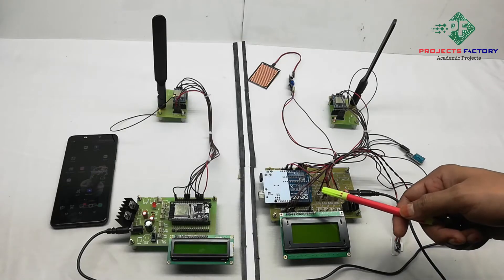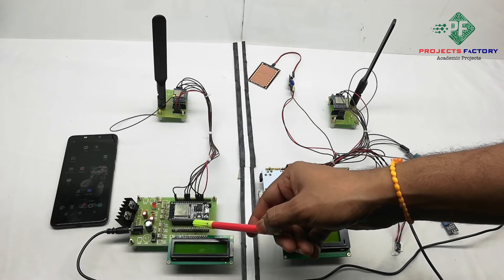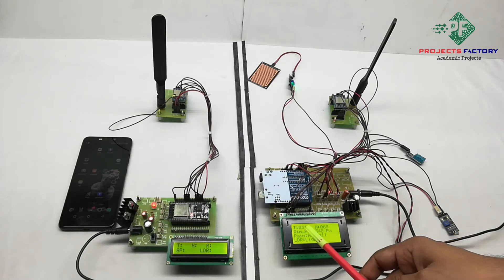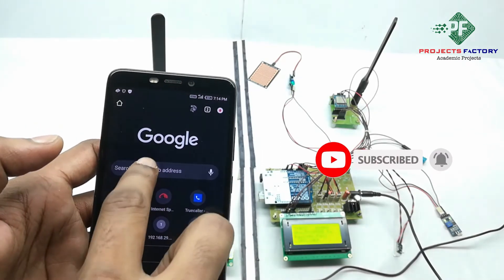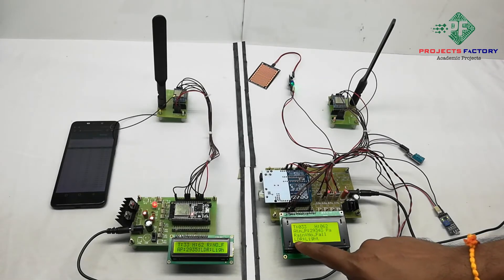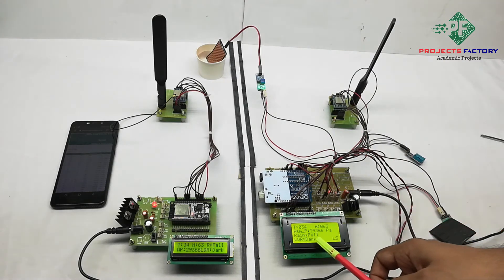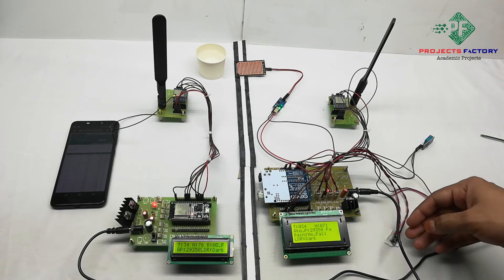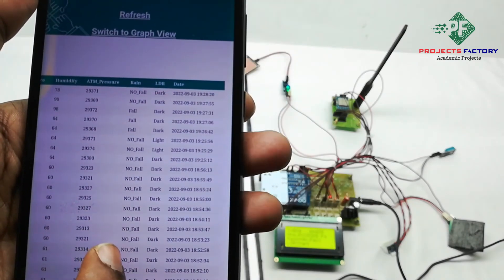LoRa Based Wireless Weather Station Monitoring System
Project short Description:
In this projects we are going to demonistrate about lora based wireless weather sttaion monitoirng system using Arduino and ESP32 nodemcu. This projects has two parts, one is transmitter and other is receiver. Transmitter consists of arduino, lora transmitter and sensors like DHT11 (Temperature and humidity), atmospheric pressure, rain and LDR. Arduino reads all these sensors data and transmitt to lora reciever. This lora reciever act as like lora gateway. lora gateway has esp32 nodemcu and it sends data to iot cloud server using inbuilt wifi module. We can monitor all weather parameters through cloud server.